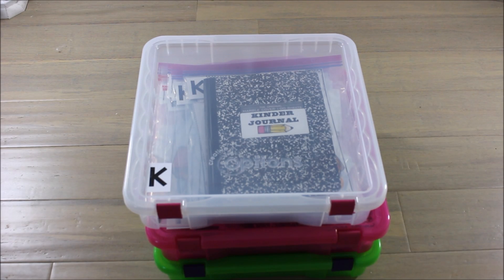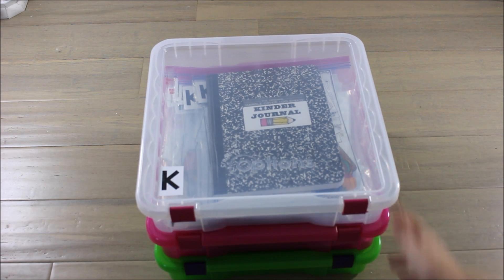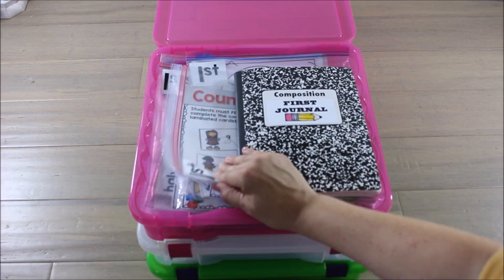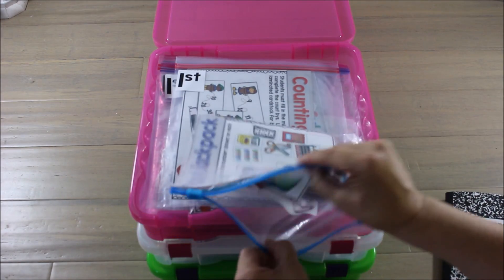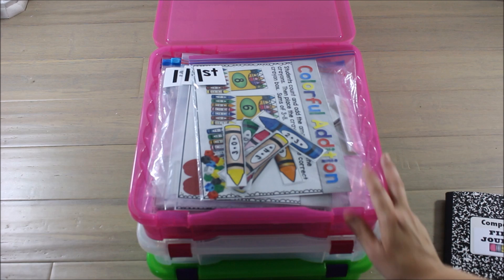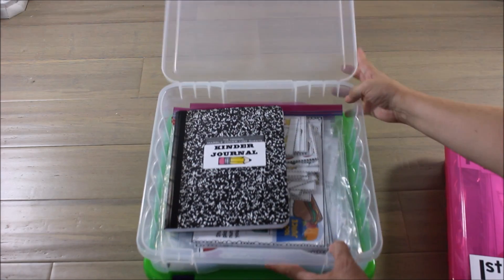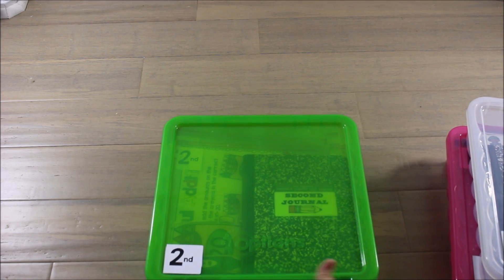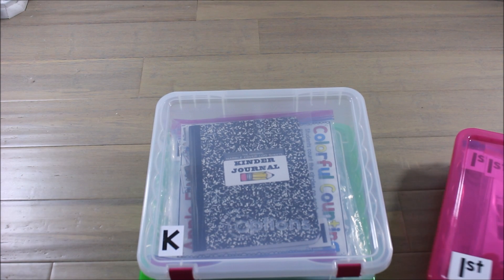Math Center Organization for Guided Math Rotations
This video shows one way to organize your math centers for kindergarten, first, and second grades.  Take a look at monthly math center activities for kindergarten, first grade, and second grade.